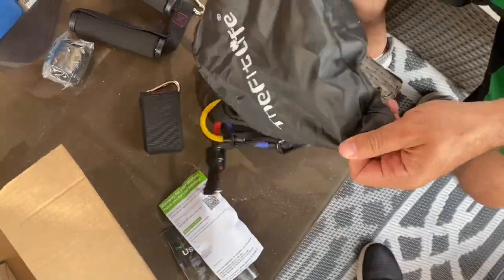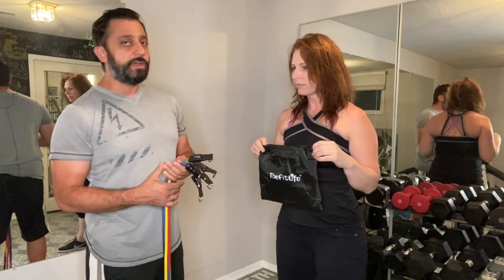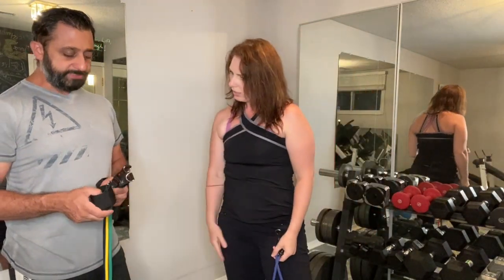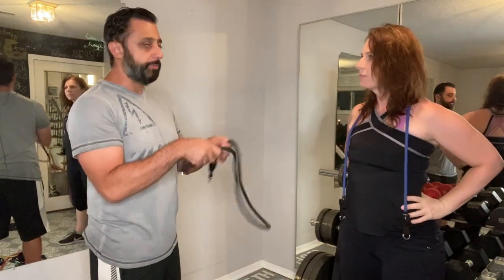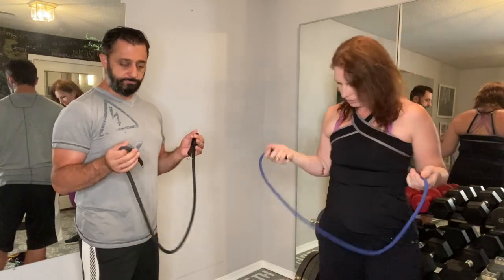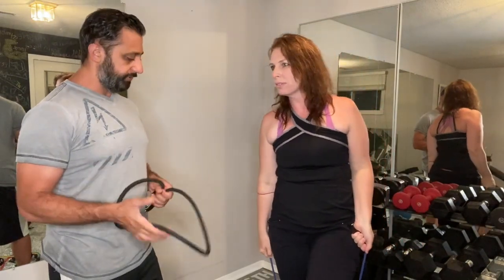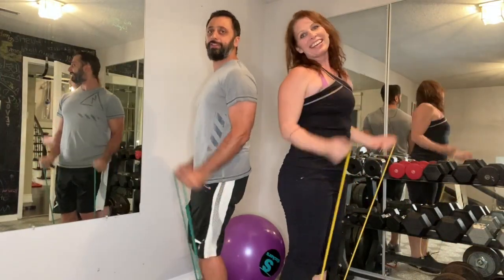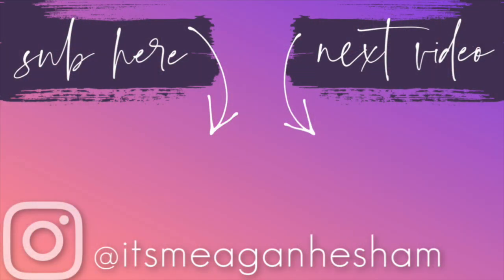THE FIT LIFE - RESISTANCE BANDS (unboxing, review, demo)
Me & Will unbox & discuss our latest gym purchase, RESISTANCE BANDS by THE FIT LIFE (we found them for $60 CDN on Amazon).  Set of 5 bands (10 - 40 lb resistance, combined resistance of 110 lbs) and attachments.  We also show some exercises we like to do with our bands!